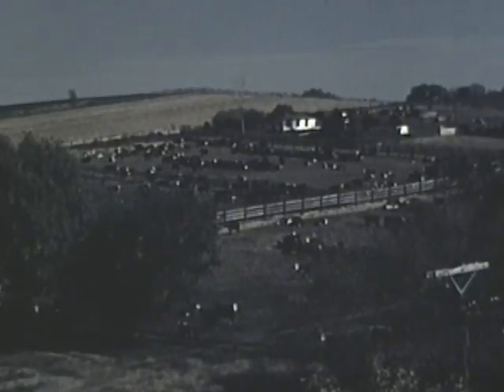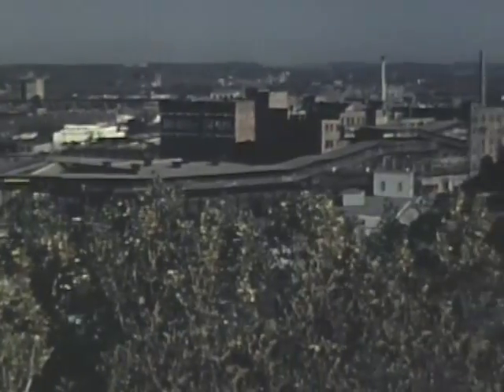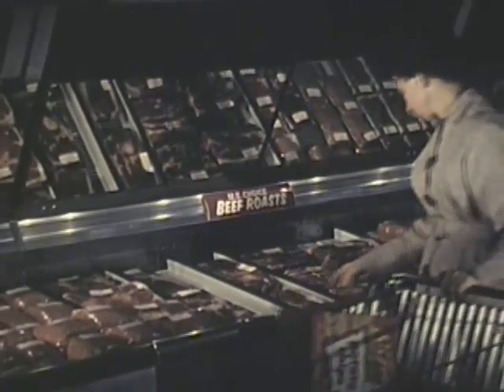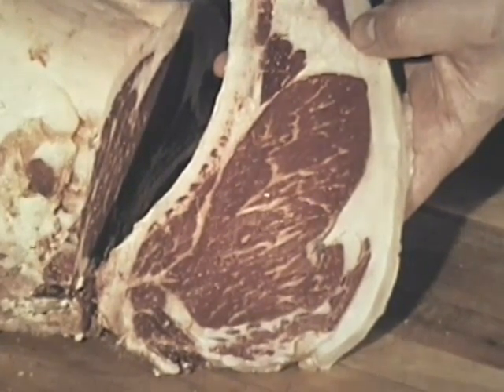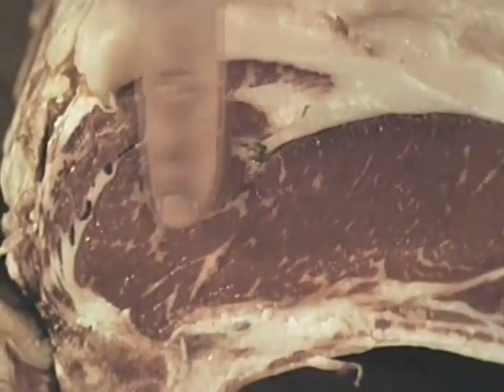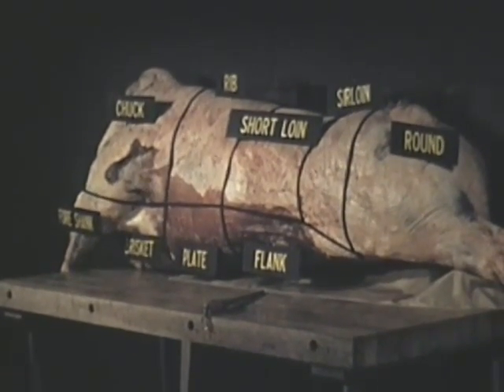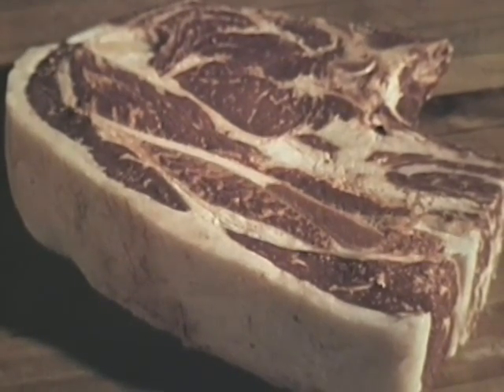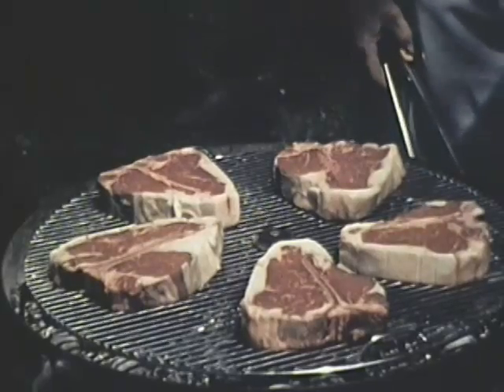Two Steaks, part 2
This film describes the difference in meats. It focuses on the importance of good feeding of cattle and the effect it has on the meat.  The film also discusses meat cuts, marbling, and bone structure.

Produced by Iowa State University with Iowa Beef Producers' Association in 1960.